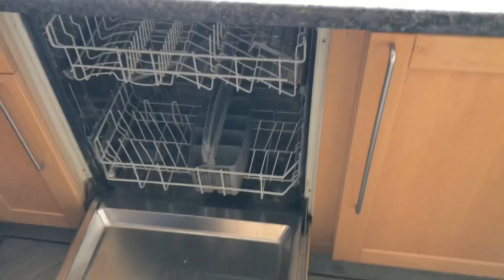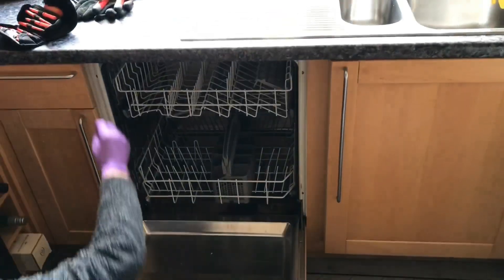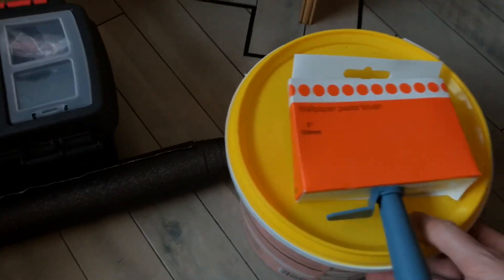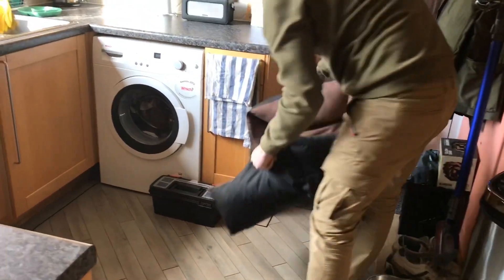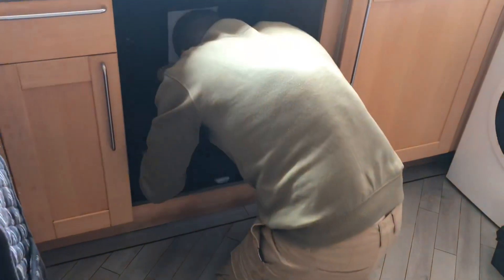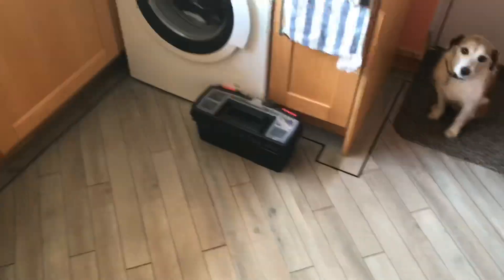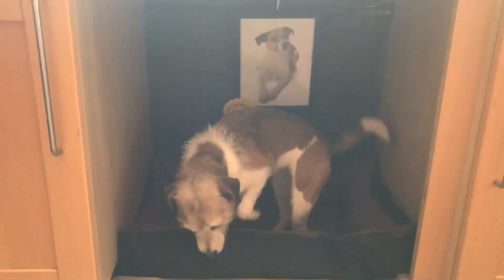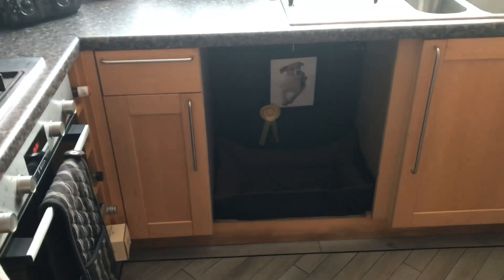How to make a doggy den for your dog! 🐶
Decided not to replace the dishwasher and instead turn it into a little hiding place for our dog!